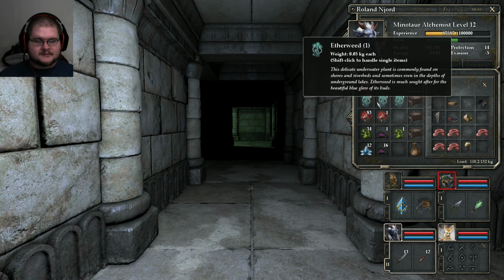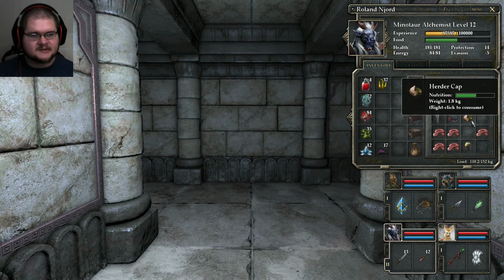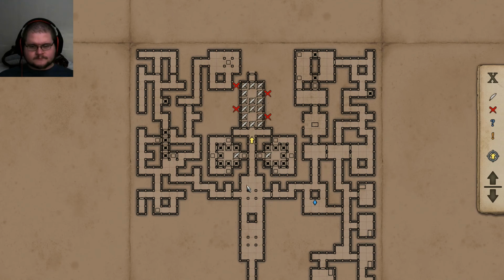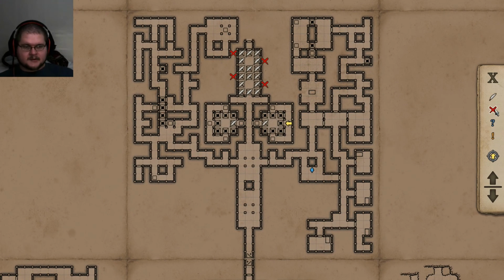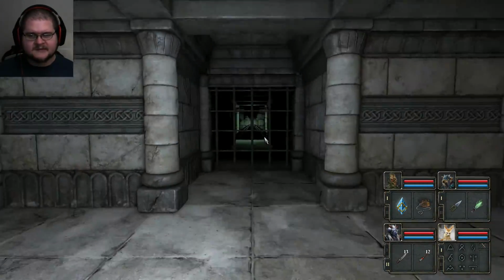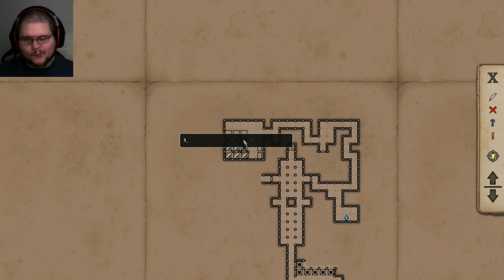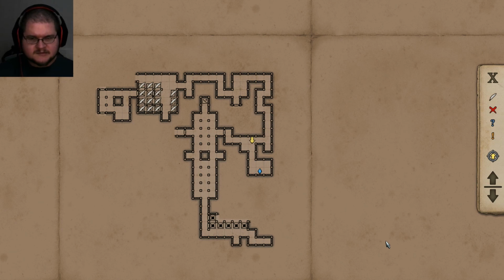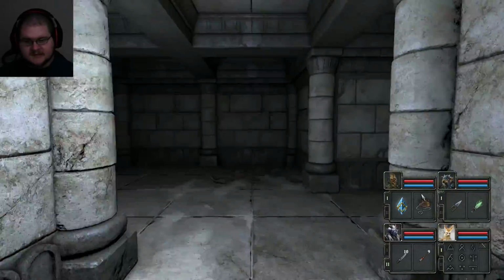Let's Play Legend of Grimrock 2, Part 46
Hey guys, Fen here,
and this is part 46 of the Legend of Grimrock 2.

Join Brandr Gunther, Govad Itzal, Roland Njord, Fen Lynn as they struggle through the Island of Nex.